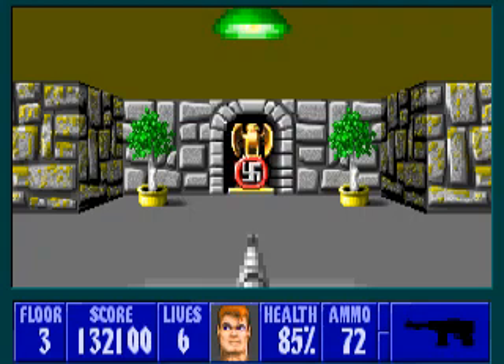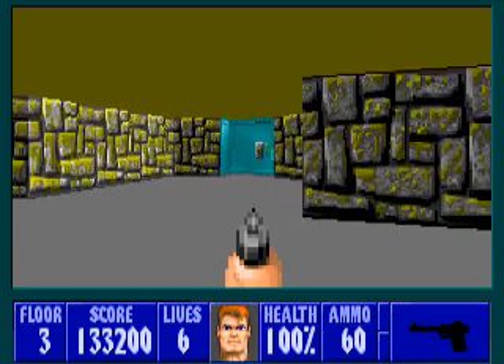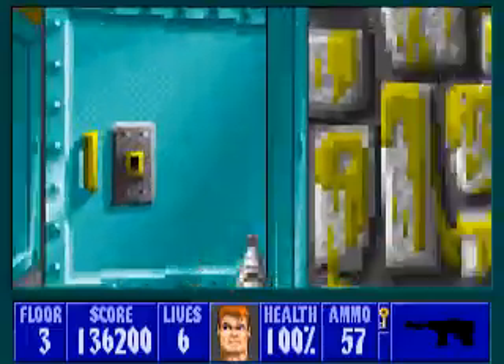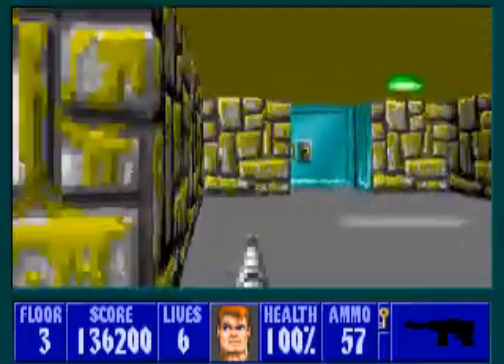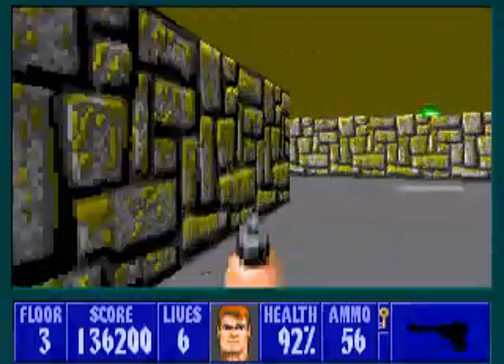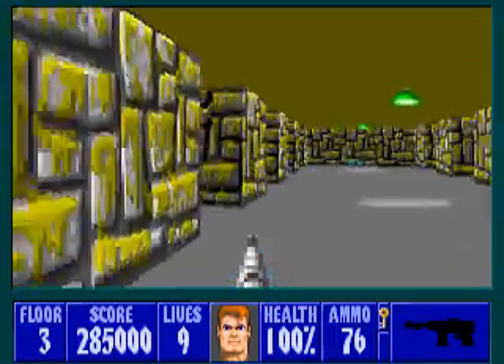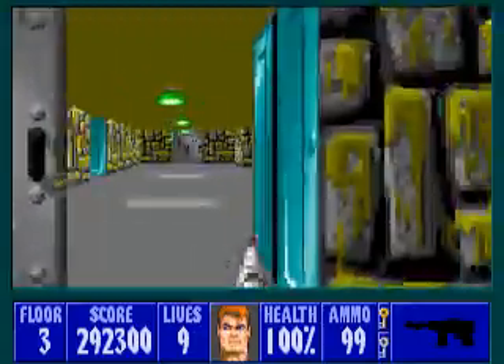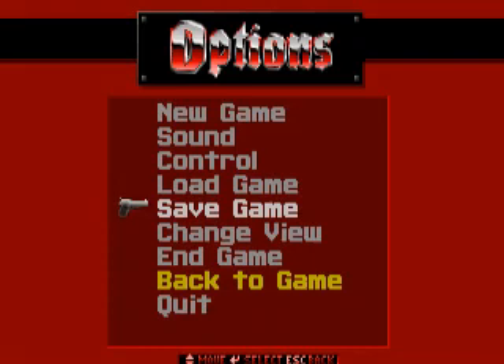Let's Play Wolfenstein 3D 12: So Much Secrets!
In this video, nothing really changes from our hero. Taking down lots of Germans and zombies. Oh he's found more secrets!?
BJ Blazkowicz is on the right path to stay alive!